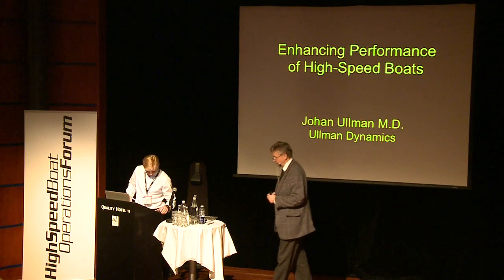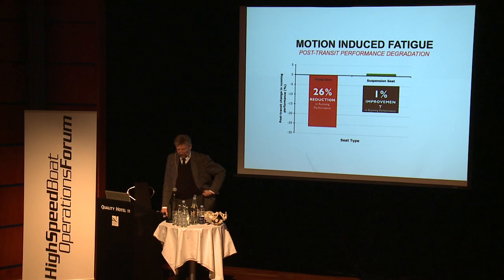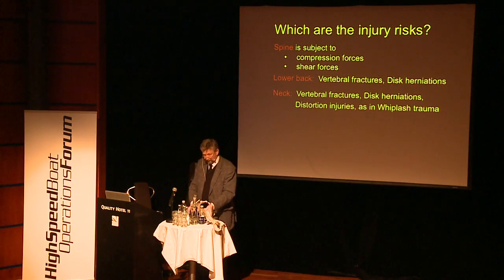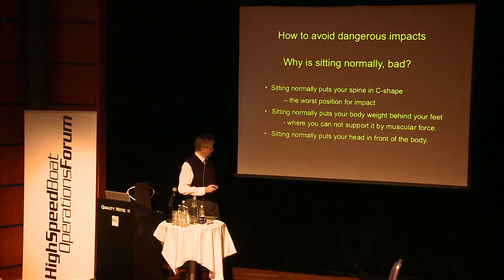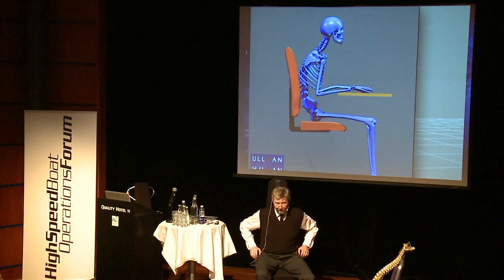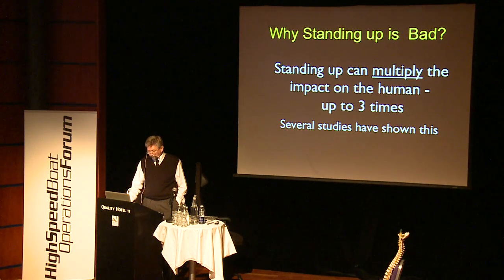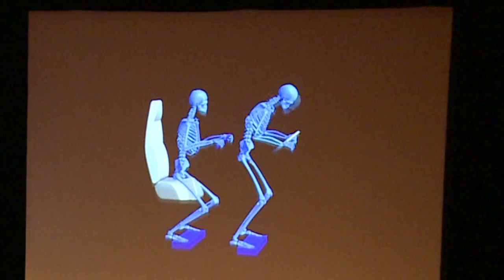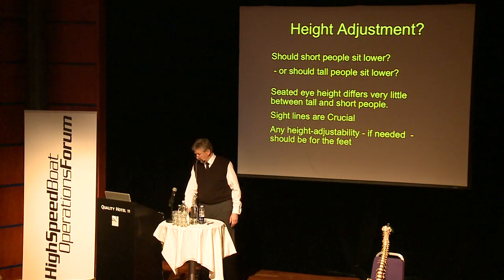Human Performance -- Boat and Body Interaction Mechanisms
Dr. Johan Ullman M.D